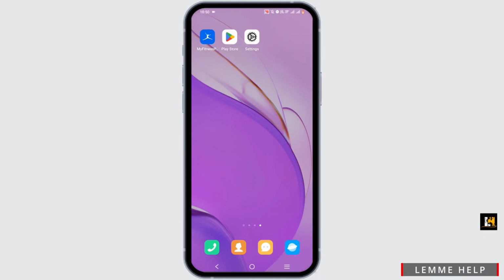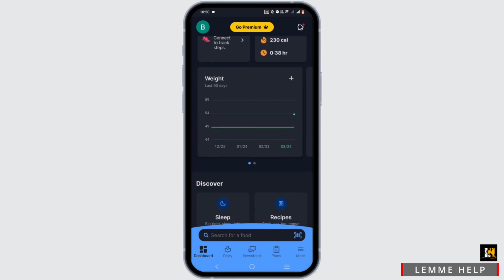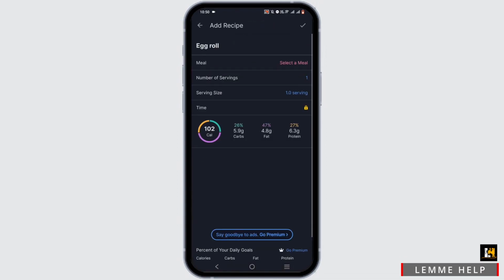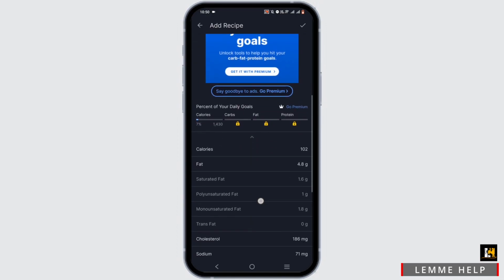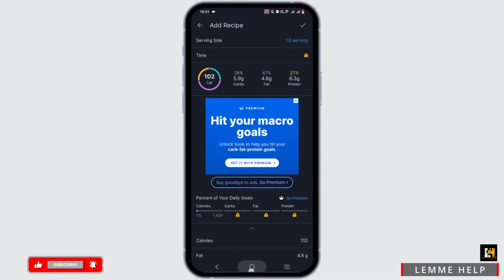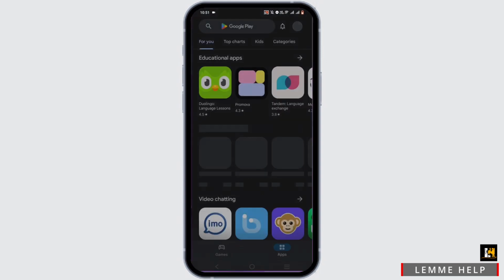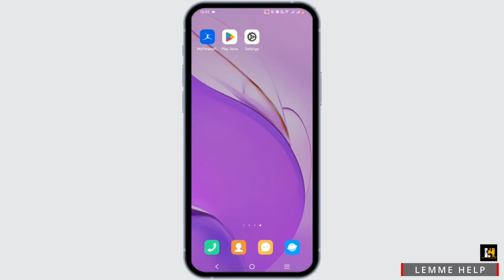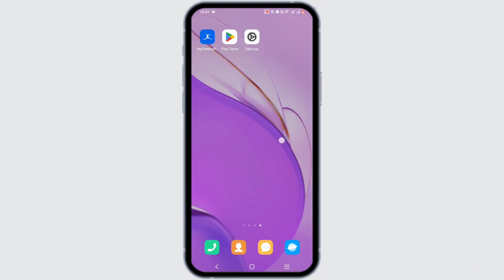How to Track Recipes in Myfitnesspal EASY !!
Curious about how to track recipes in MyFitnessPal? You're in luck! In this comprehensive guide, we'll show you how to seamlessly track your favorite recipes within the MyFitnessPal app.

⏰ 00:00 Introduction:
Discover the importance of tracking recipes in MyFitnessPal for better nutritional awareness and meal planning.

⏰ 00:20 The Full Guide:
Follow our detailed, step-by-step tutorial to learn how to track recipes in MyFitnessPal effortlessly. We'll also share expert tips to optimize your nutrition tracking experience.

With this comprehensive guide, you'll unlock the ability to seamlessly integrate your favorite recipes into your MyFitnessPal account for better health and wellness.